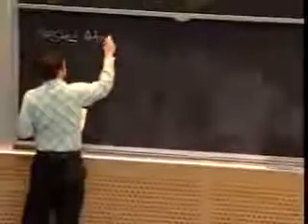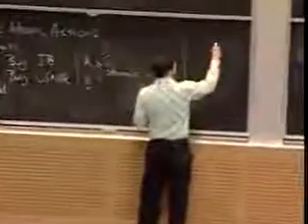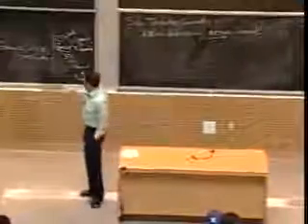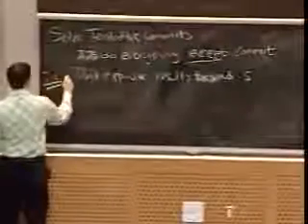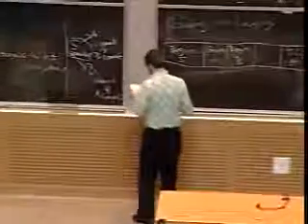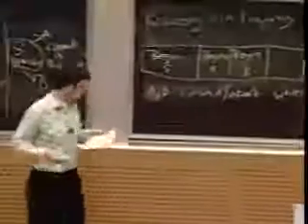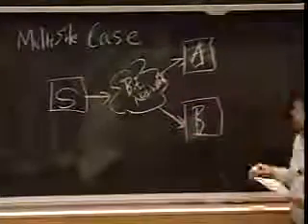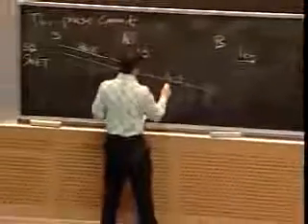Lec 20 MIT 6 033 Computer System Engineering, Spring 2005